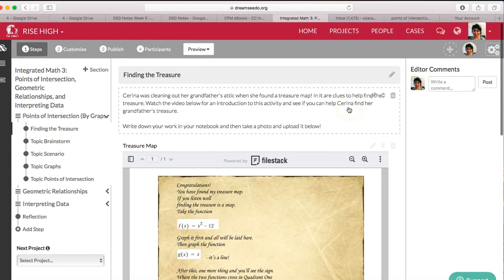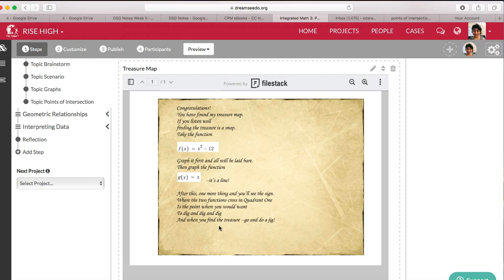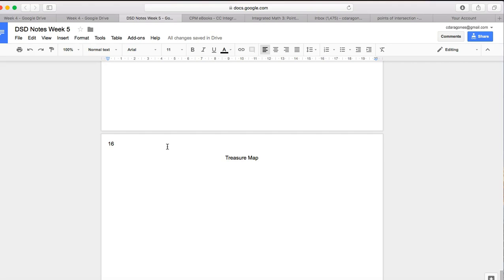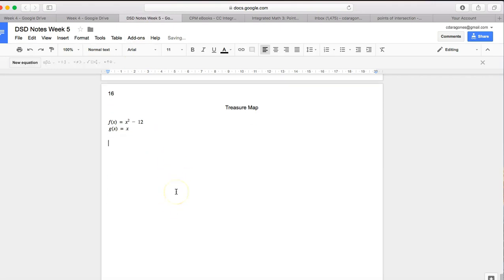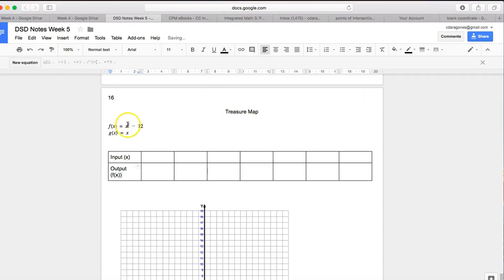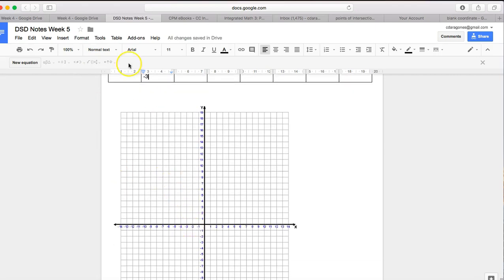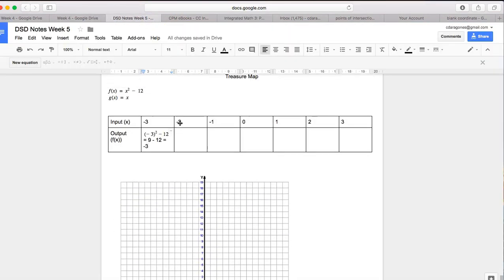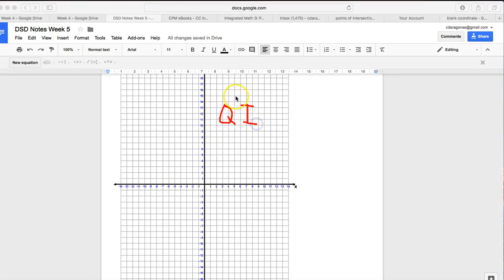IM 3 Treasure Map